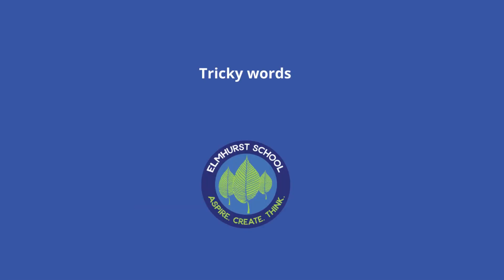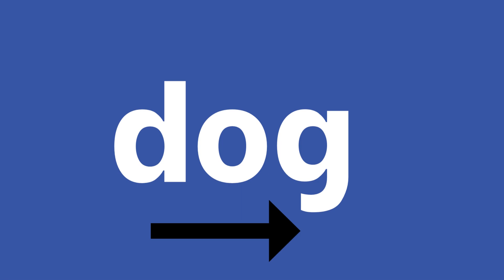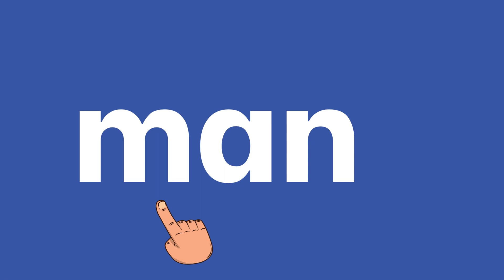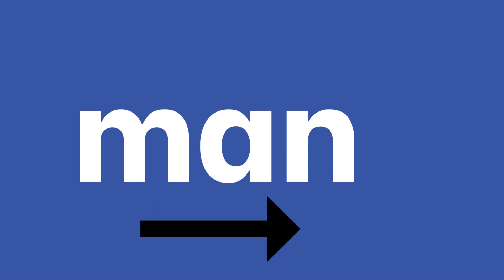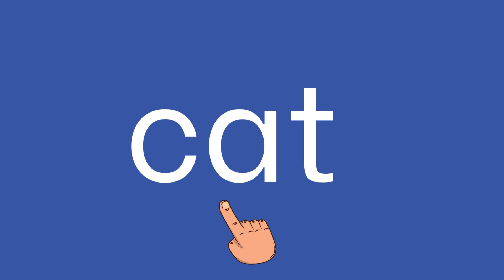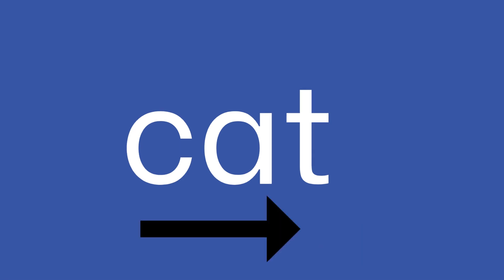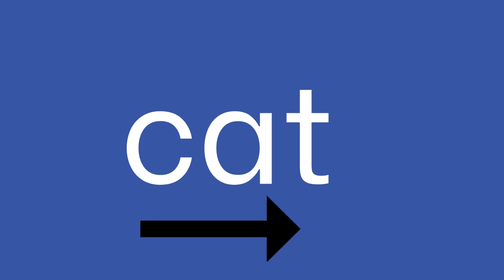Reception | Phonics Autumn 1 | Week 3 - g,o,c,k